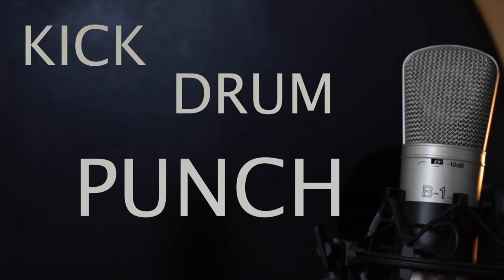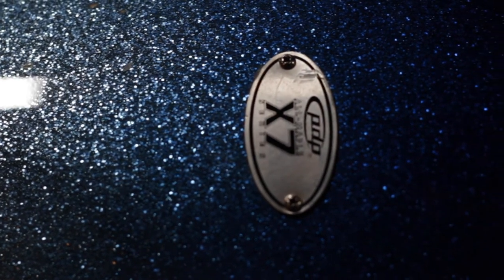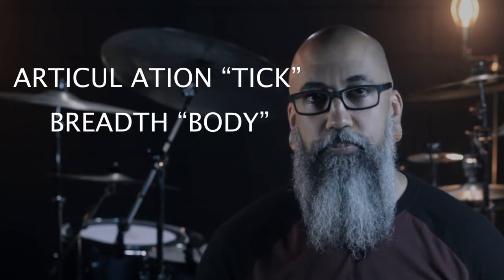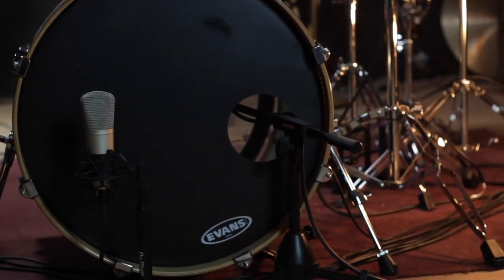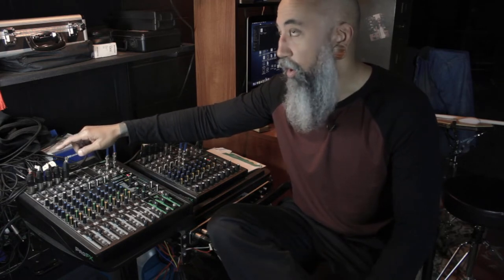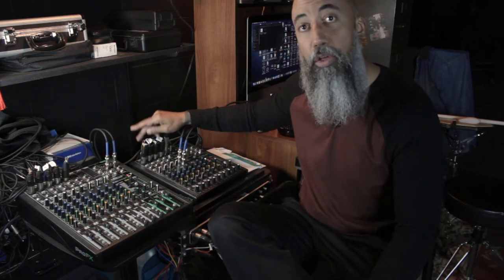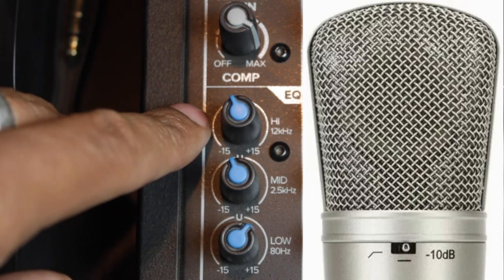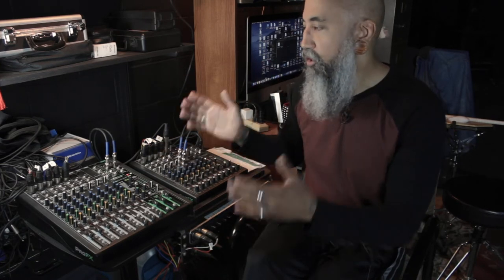KICK DRUM PUNCH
FREE! 7 Day Trial of Online Drum School